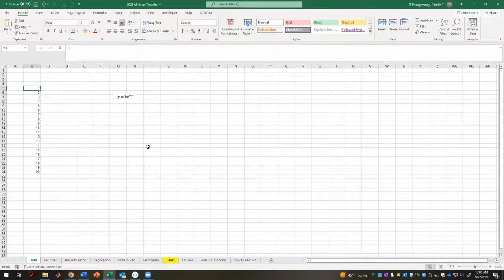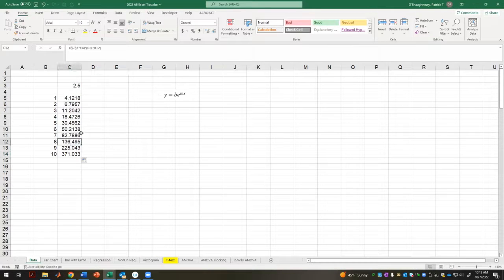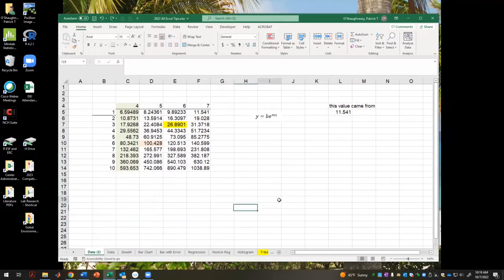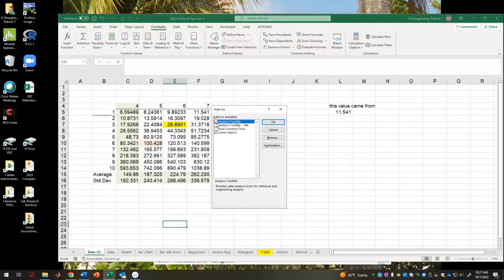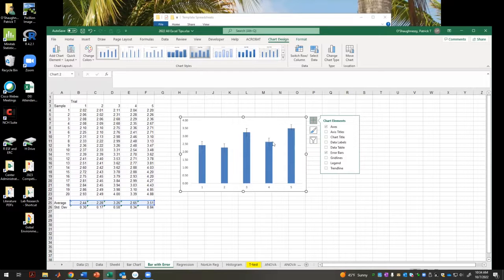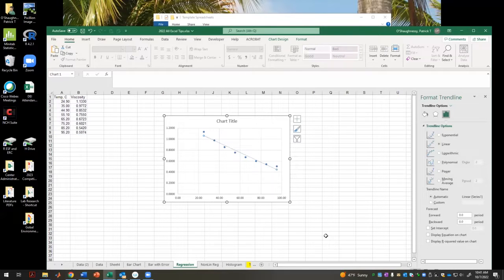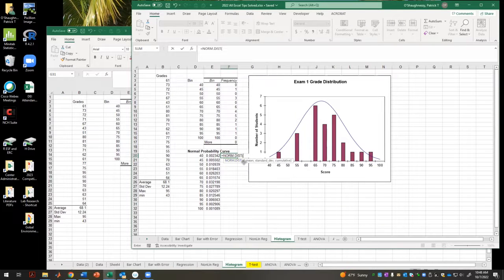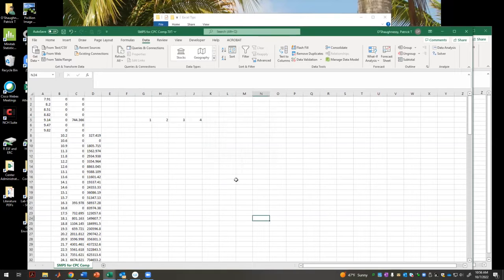Excel Tips and Techniques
Techniques for using Excel primarily for scientific displays and data analysis are provided. The video begins with basic spreadsheet use and development, then discusses graphing techniques, and finishes with examples of data analysis using the Analysis Toolpak.